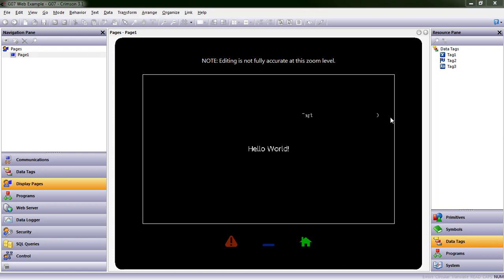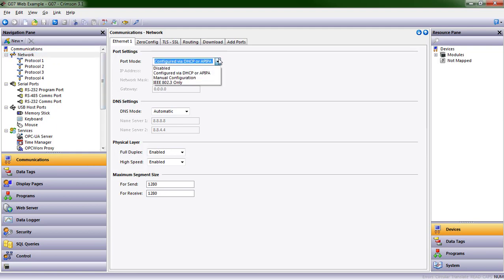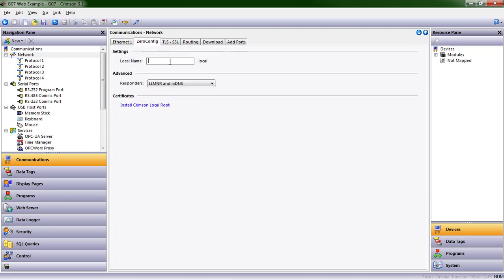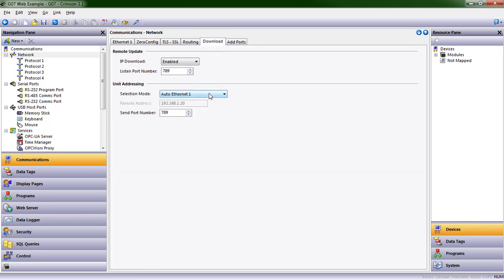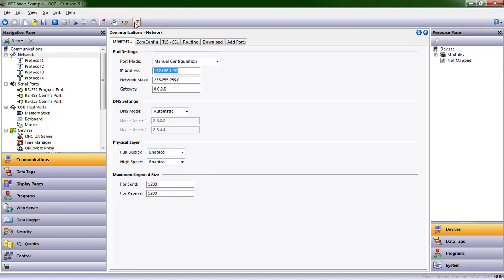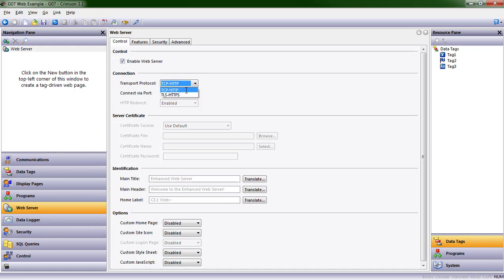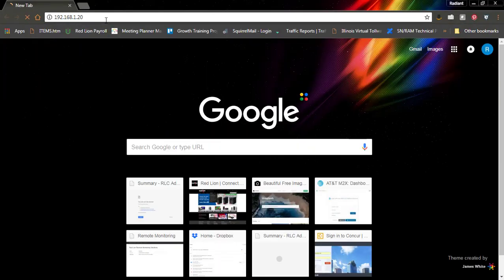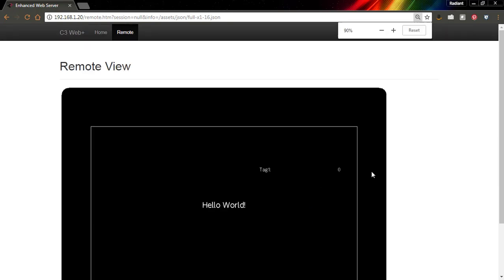Crimson 3.1 Training - Setting Up Communications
This video will show you how to quickly and easily set up communications in Crimson 3.1. You will learn how to manually set up an IP address & enable download, and how to set up and view the device from web servers.